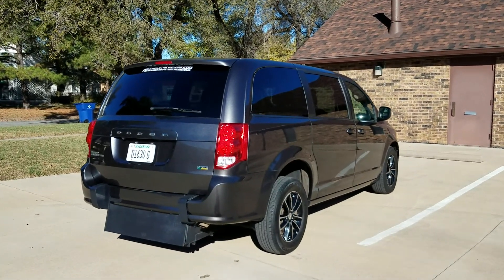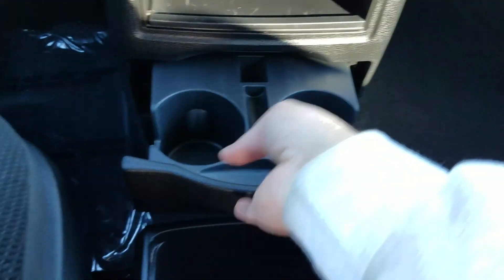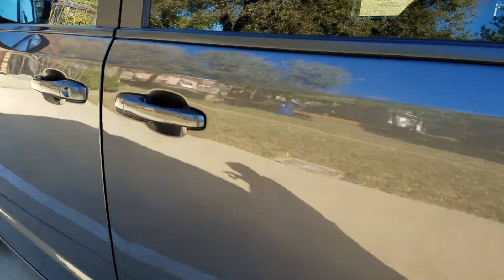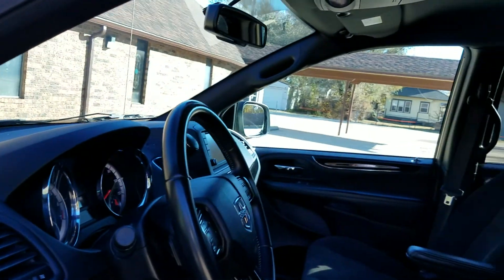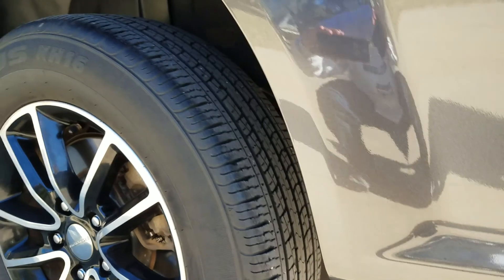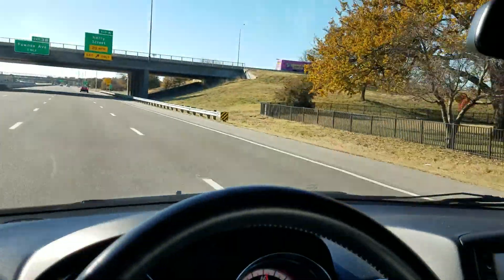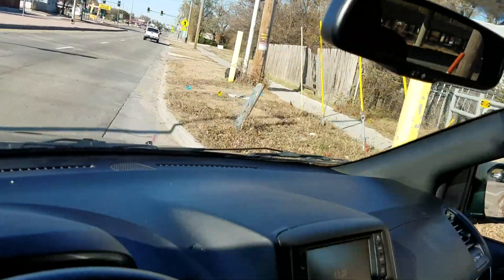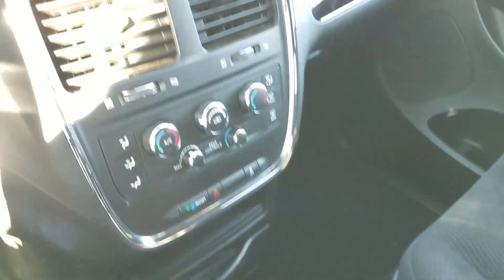Wheelchair/Mobility Van 2018 Dodge Caravan SE (4304), 28k Miles, $25,995